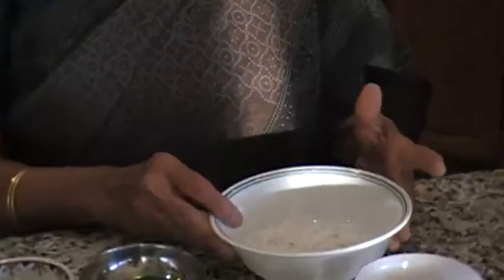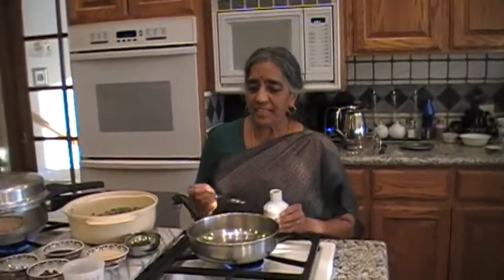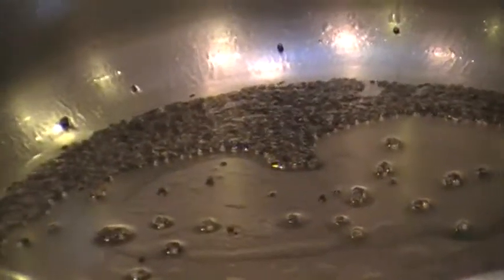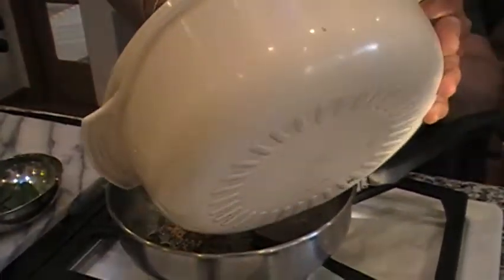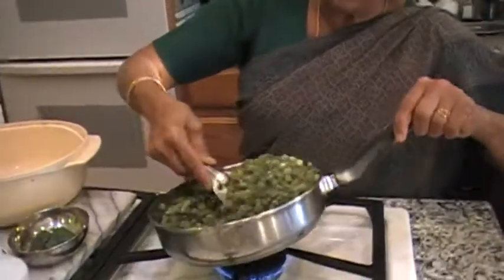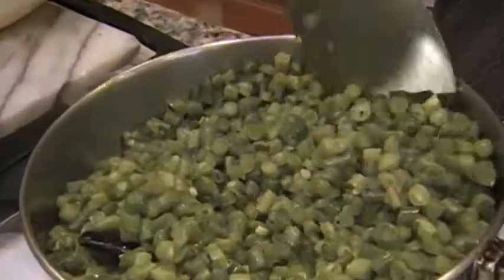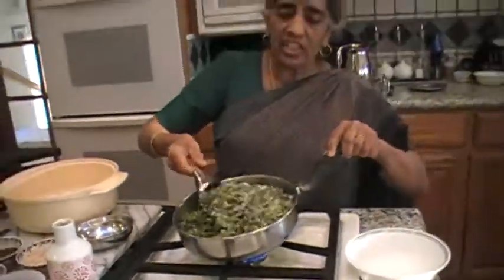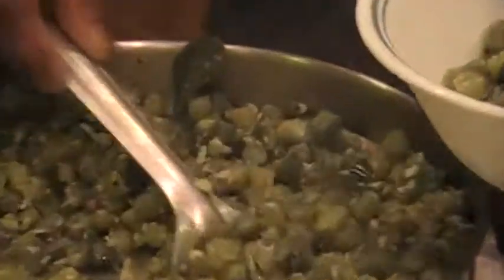South Indian Cooking Beans Curry